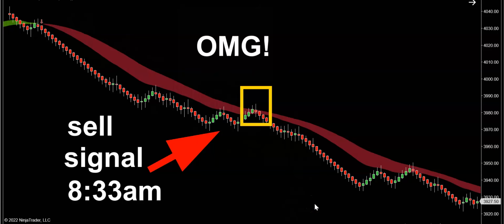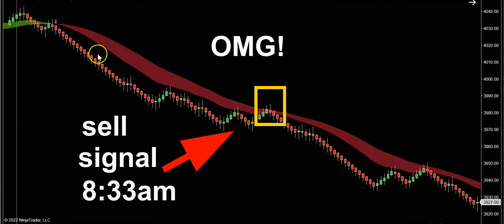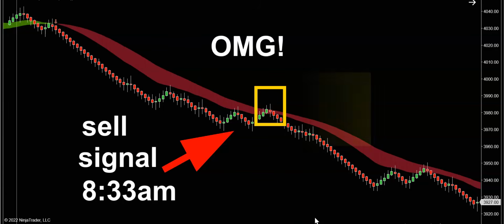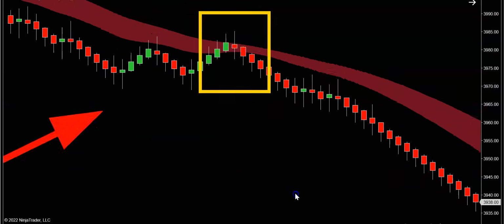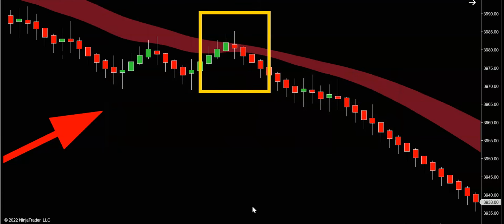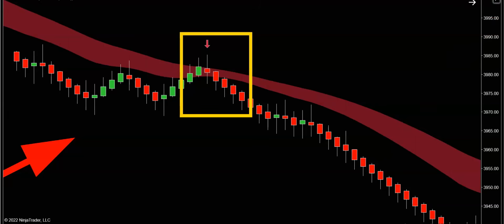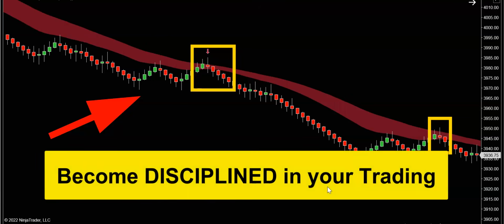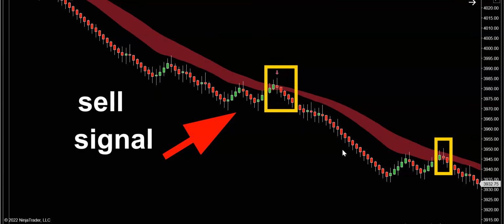Powerful Trading Indicators That Work! [ TRADING MASTERY ] 💰 💲